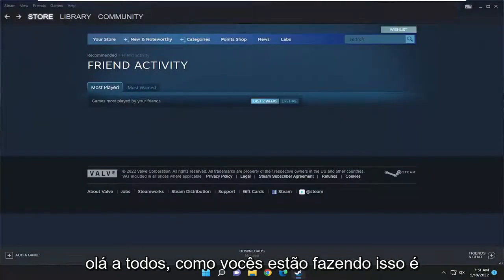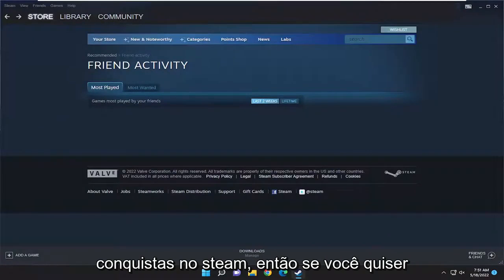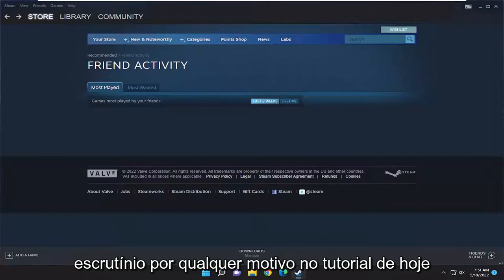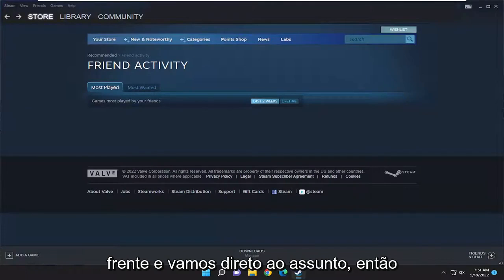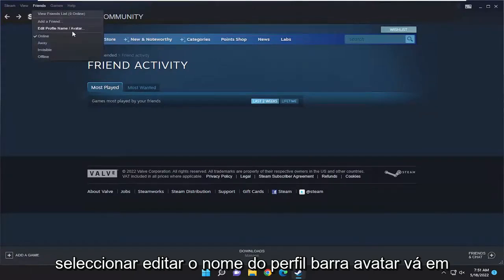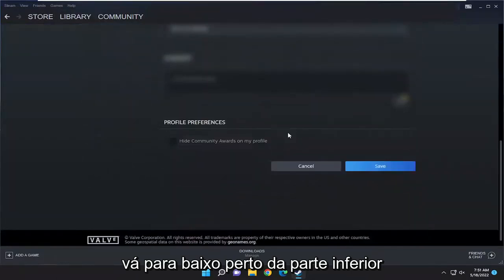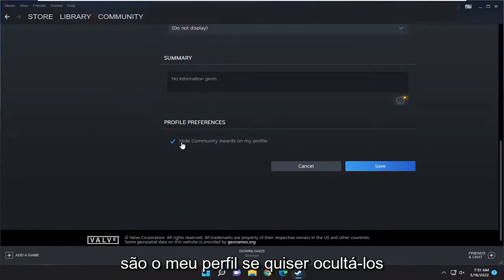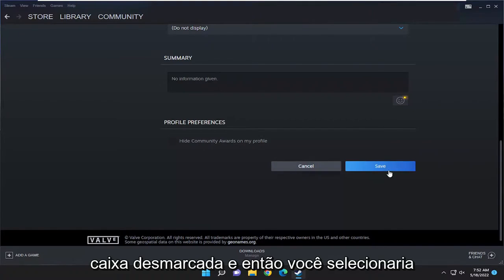como remover conquista do perfil da Steam?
Como ocultar conquistas no Steam (como tornar privados os prêmios da comunidade)

Qualquer um que se diga gamer tem Steam. Ao longo dos anos, o Steam adicionou muitos aspectos sociais, permitindo que você veja quais jogos seus amigos estão jogando, jogaram e vice-versa.

Problemas abordados neste tutorial:
esconder conquistas da comunidade steam
steam ocultar conquistas de amigos
Steam hide atividade de conquistas
você pode esconder as conquistas do steam
como esconder as conquistas do jogo no steam
ocultar conquistas conquistas do steam
como ver conquistas ocultas no steam